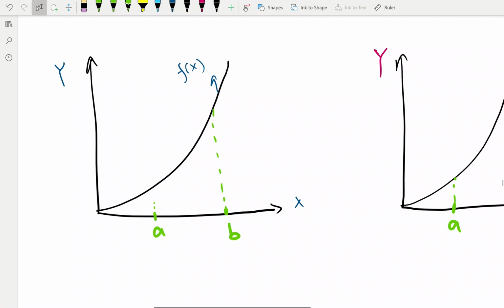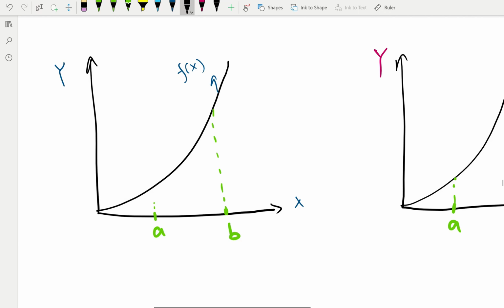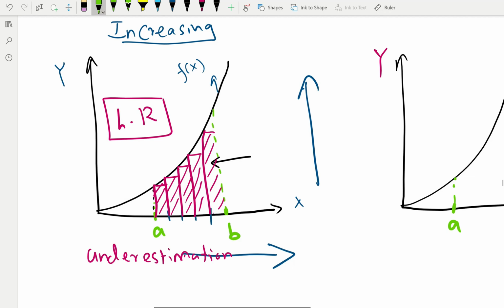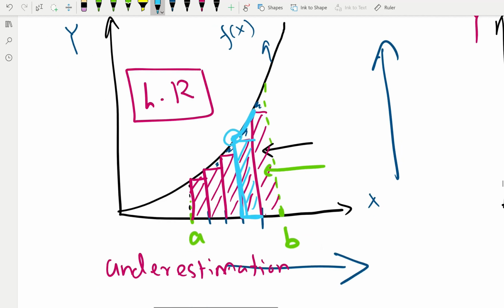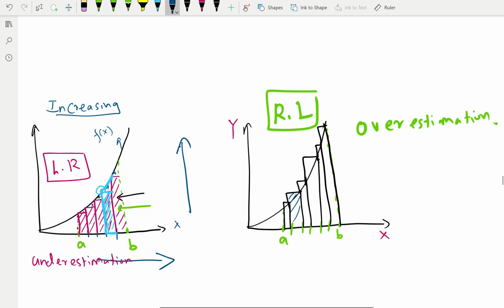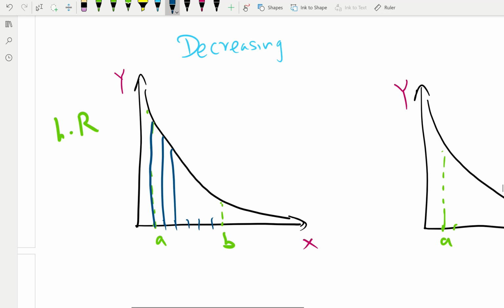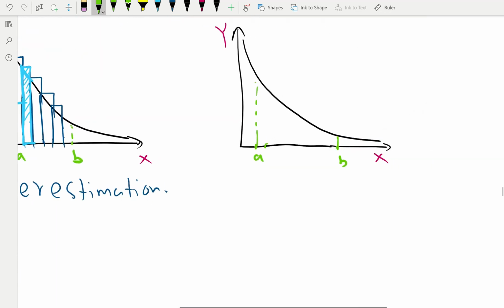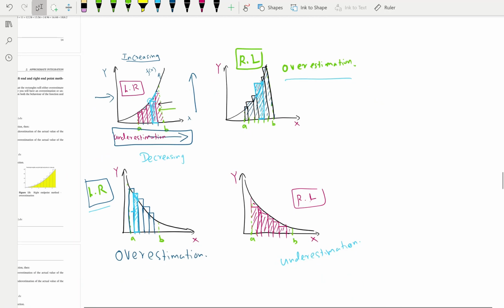Approximate Integration-Overestimation Vs Underestimation in left & right end point rules - Lesson-7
In this video, I will explain which method out of left and right end point methods gives an underestimation or overestimation. I will explain how to figure it out without memorizing anything.